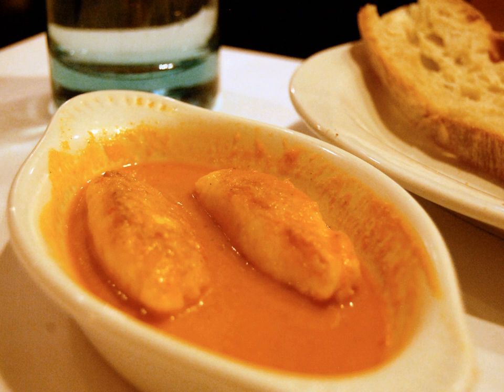Nantua sauce | Wikipedia audio article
This is an audio version of the Wikipedia Article:
Nantua sauce

- Socrates

SUMMARY
Nantua sauce (French: Sauce Nantua) is a classical French sauce consisting of:

a Béchamel sauce base
cream
crayfish butter
crayfish tailsIt is named for the city of Nantua, which is known for its crayfish, and the term à la Nantua is used in classical French cuisine for dishes containing crayfish.Sauce Nantua is the classic accompaniment to quenelles de brochet (pike dumplings), making quenelles Nantua.